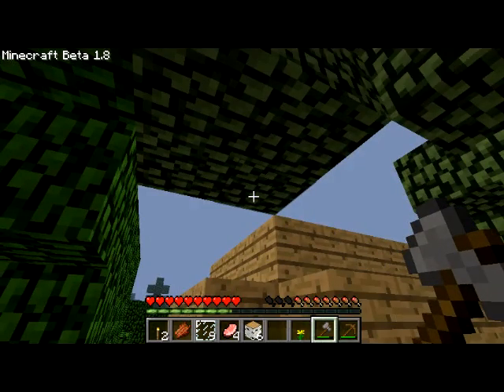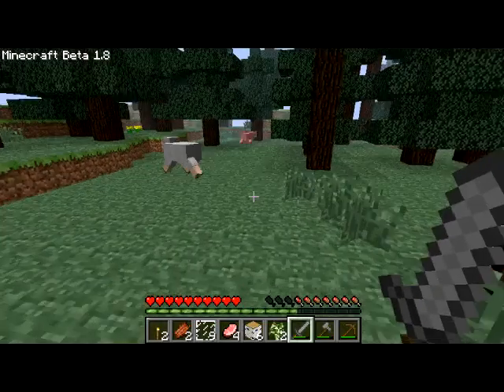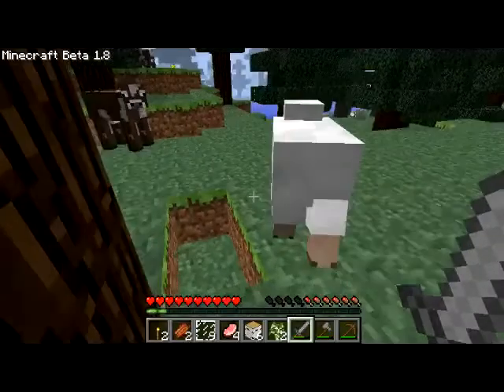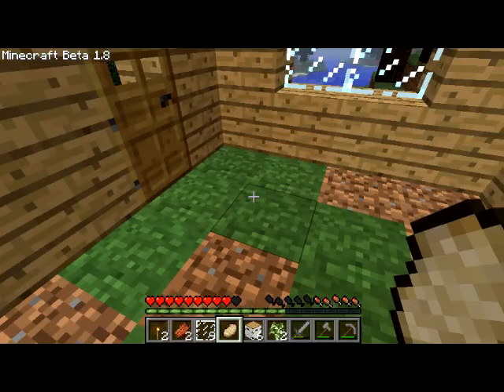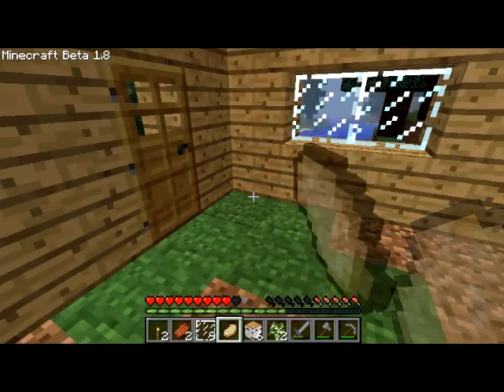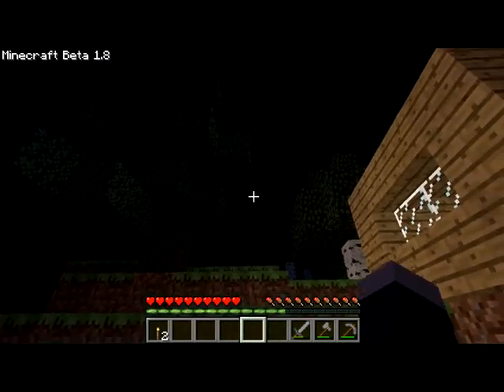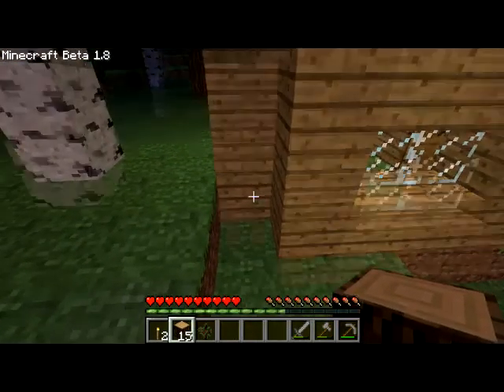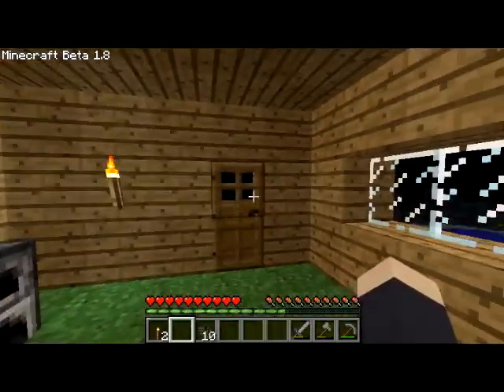Let's Play Minecraft Part 2: Learning how to eat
Second part of my Let's Play series.

In this video I finish my shack, kill some sheep and rediscover how I can eat.